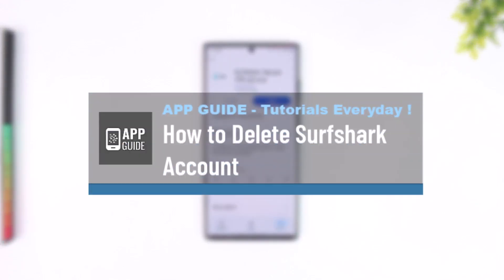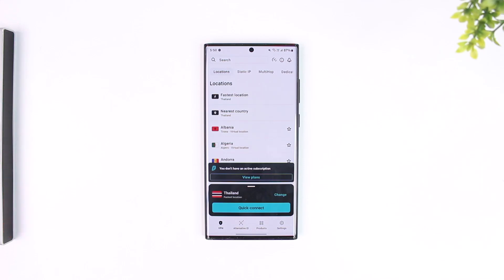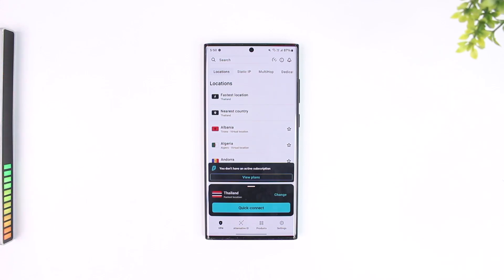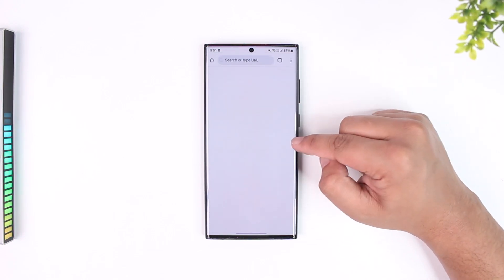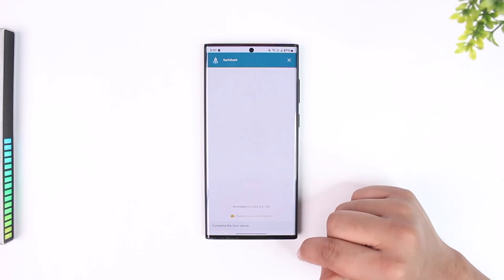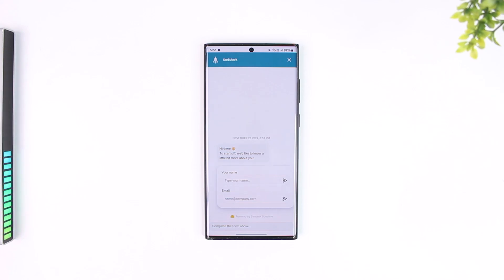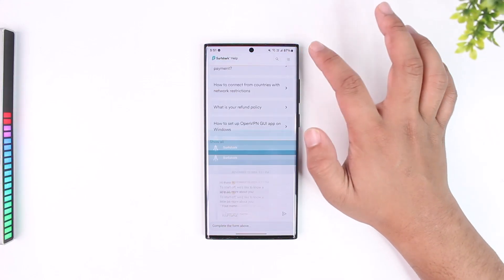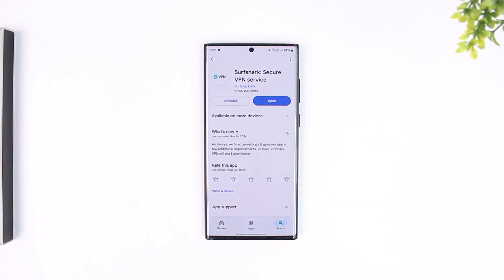How to Delete Surfshark Account !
Deleting your Surfshark account requires contacting their customer support, as the app doesn’t provide an option to delete the account directly. To ensure a secure process, avoid third-party websites or links and use the official Surfshark app or website. Here’s how to request account deletion:

1. Open the Surfshark app on your device and navigate to "Settings" at the bottom-right corner.
2. Select "Get Help" from the menu.
3. In the "Get Help" section, tap "Get Help Now," which will redirect you to Surfshark’s support page.
4. Scroll down to the "Can't find what you need?" section and tap "Chat with us."
5. If you have an active subscription, ensure you request its cancellation as part of the process.

The support team will assist you in deleting your account securely. Always use official channels to avoid scams and phishing attempts.

Timestamps:
0:00 Introduction
0:02 Lack of Direct Deletion Option
0:09 Accessing the Surfshark App
0:18 Navigating to "Settings" and "Get Help"
0:29 Selecting Live Chat Support
0:39 Providing Account Details and Requesting Deletion
0:53 Confirming Subscription Cancellation (if applicable)
1:03 Conclusion